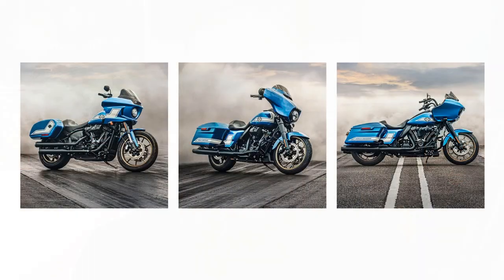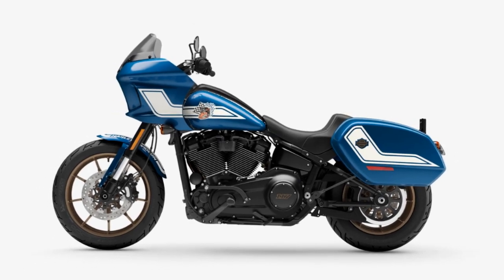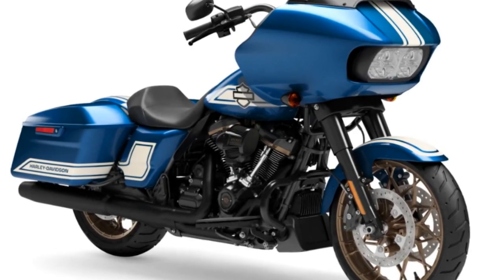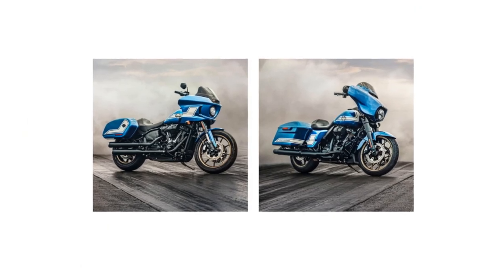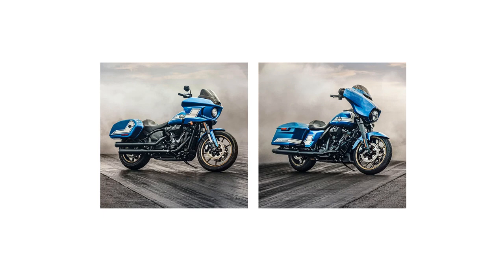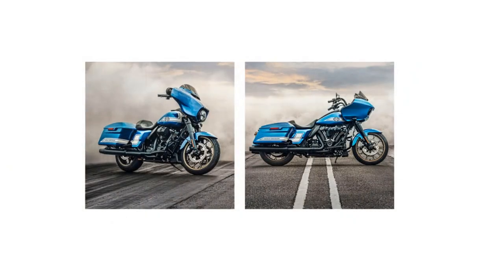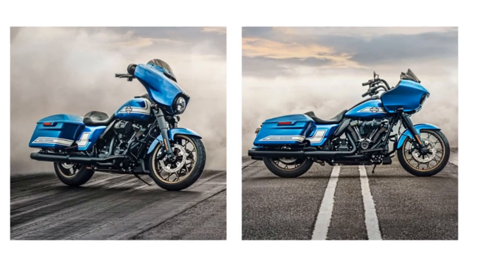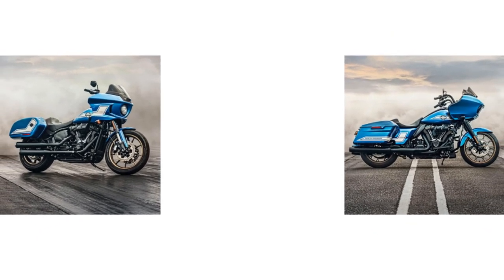Fast Johnnie Harley-Davidson Enthusiast Collection (First Look) | Behind The Enthusiast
Let's take a look at Harley-Davidson's new paint scheme 'Fast Johnnie', which is part of their Enthusiast Collection.